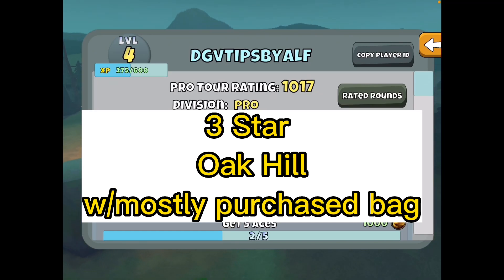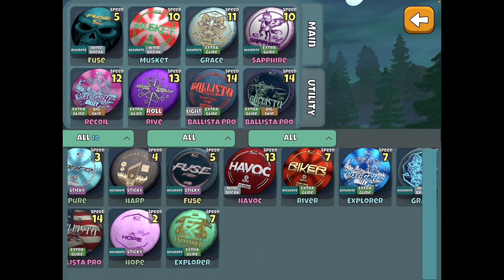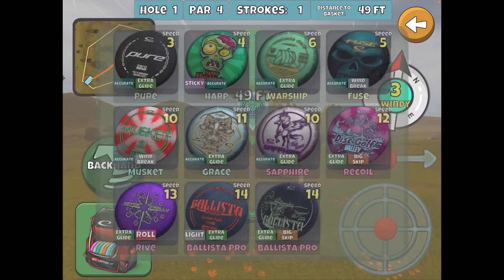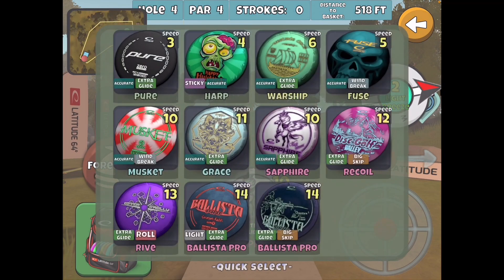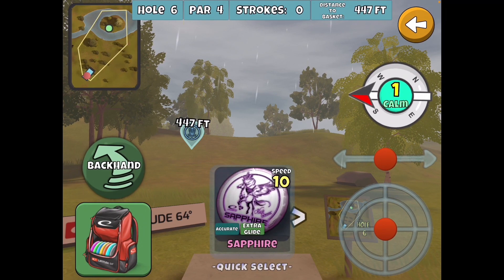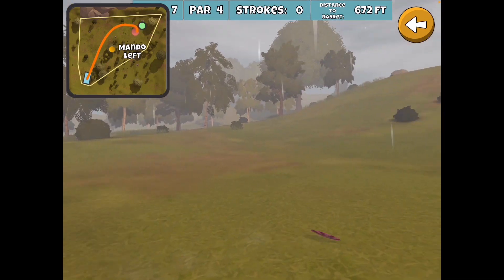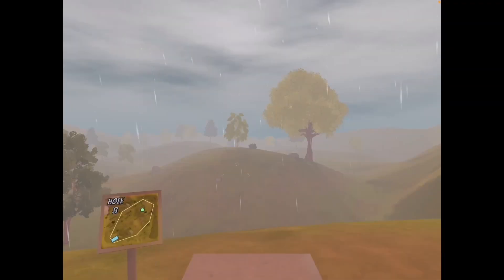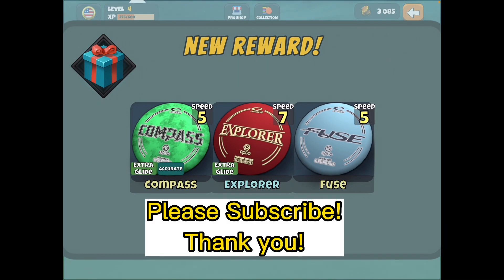3 Star Oak Hill w/1 day old Alt Account : Disc Golf Valley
This was an account I created a couple days ago, purchased some discs, and got some discs with Challenge the Valley.  Shows what you can do pretty quickly if you’re willing to spend a little cash and have some throw in skills.